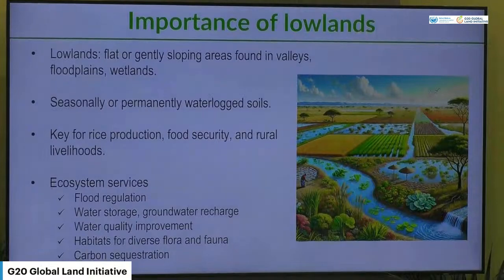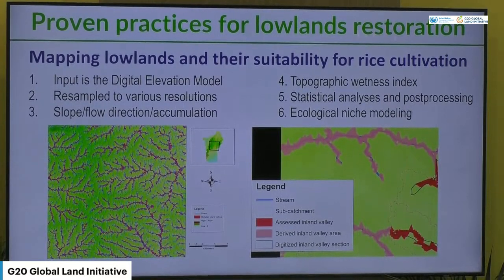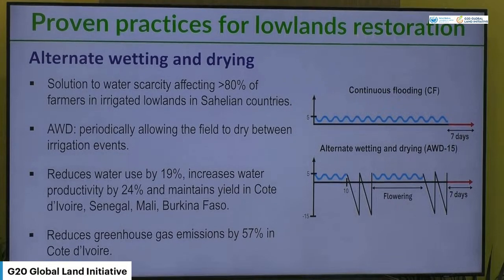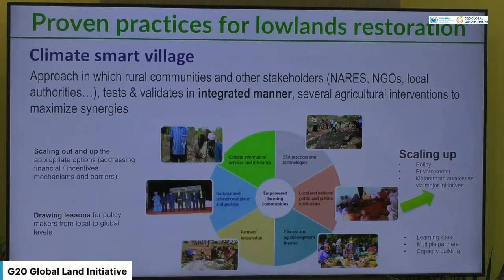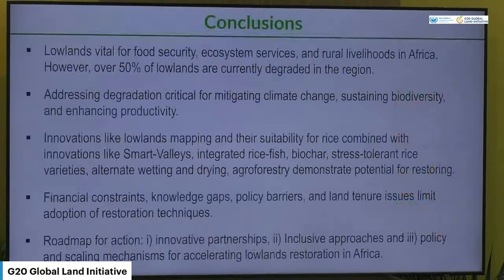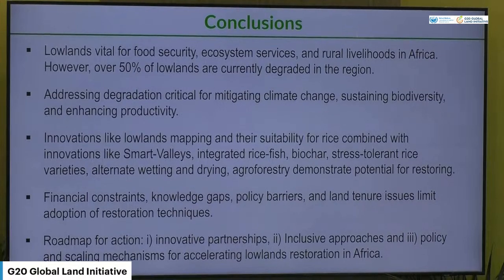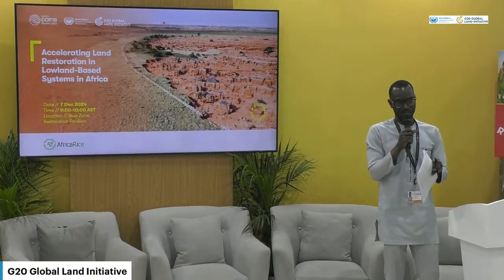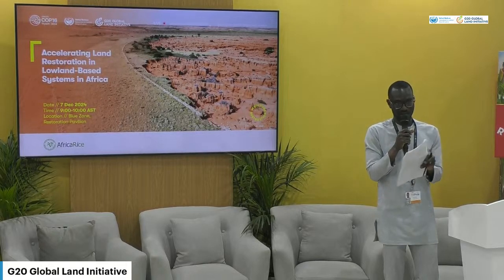COP16, Restoatation Pavilion, 7 Dec: Accelerating Land Restoration in Lowland-Based Systems Africa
Land degradation in Africa’s lowland systems significantly reduces agricultural productivity and undermines essential ecosystem services like carbon storage and flood control. Climate change is exacerbating the problem, putting many lowland agricultural areas at risk of further degradation. This side event will bring together policymakers, researchers, and development partners to explore strategies for accelerating lowland restoration in Africa. It will focus on inclusive land restoration solutions and innovative partnerships led by AfricaRice, CGIAR, G20 and NARS partners, emphasizing the critical role of lowlands in food security, ecosystem services, and the frameworks needed to scale up restoration efforts across the continent.